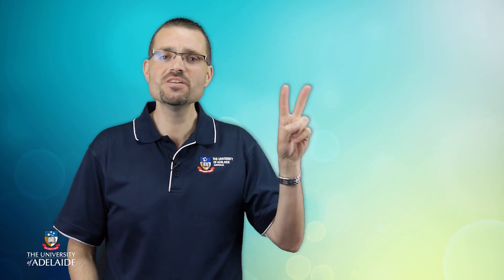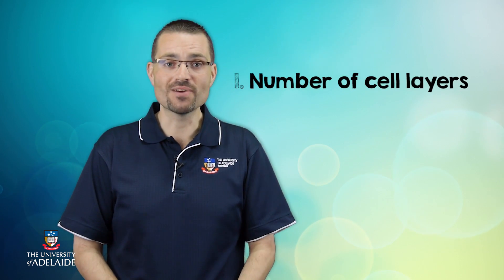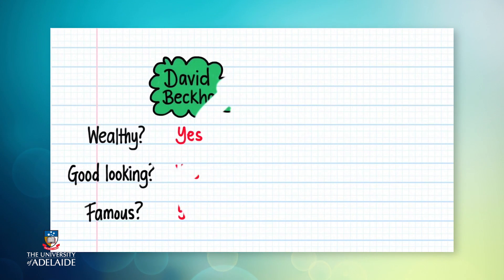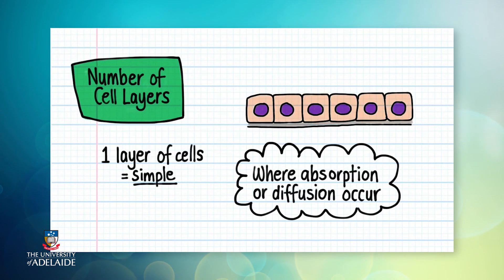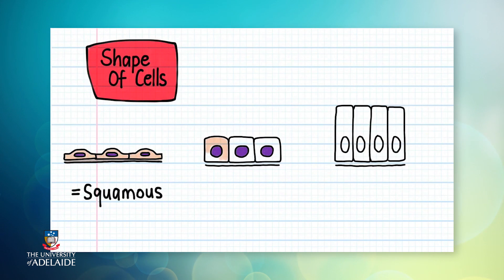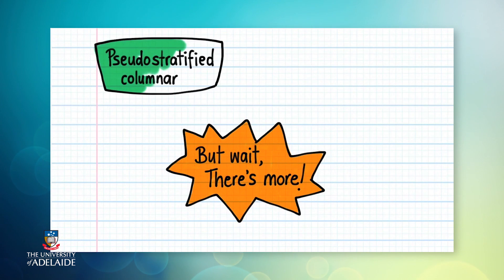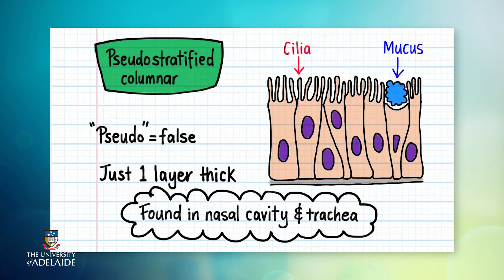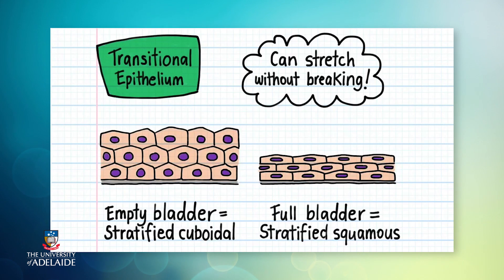HumBio101x: Classification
Enrol now!